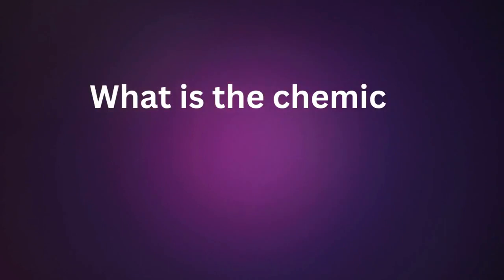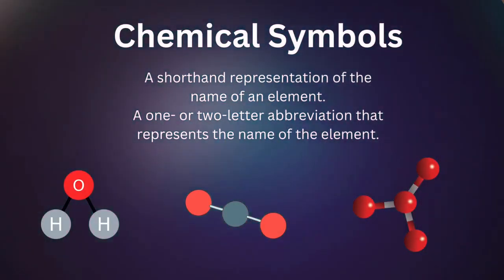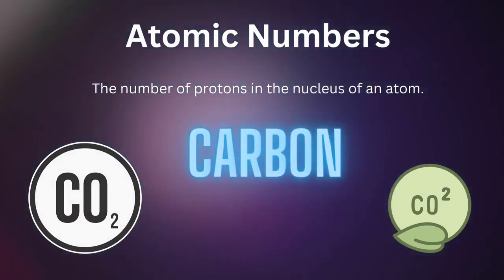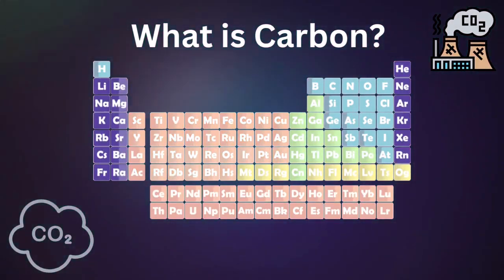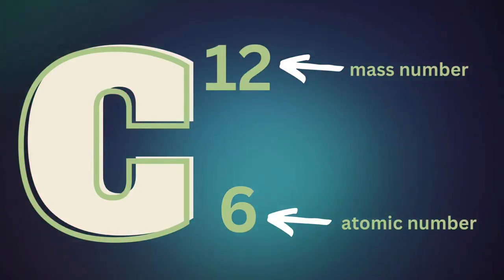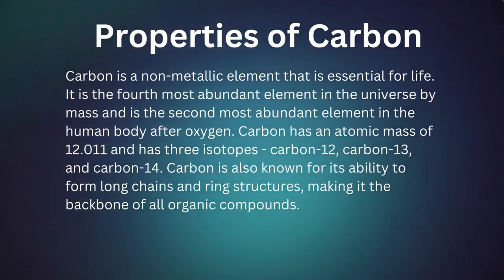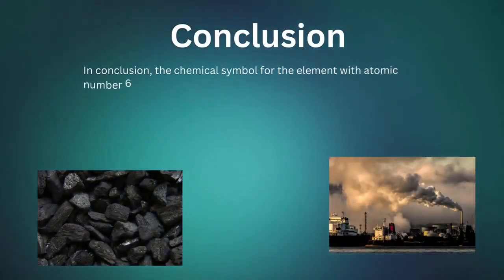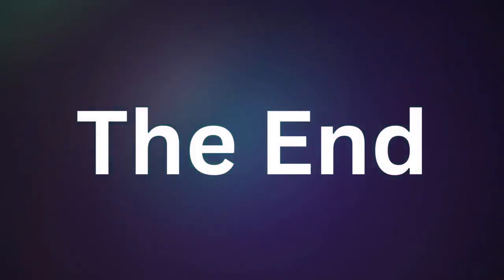Properties of Carbon: Building Blocks of Life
Welcome to our video, 'Carbon and its Compounds: The Building Blocks of Life.' In this educational presentation, we'll explore the incredible world of carbon chemistry and its vital role in the biological and chemical processes that underpin life as we know it.

We'll delve into the properties of carbon compounds and their significance in biochemistry. By understanding the chemical bonds that form between carbon atoms, we gain insight into the chemical structure of key organic molecules.

We'll also cover the basics of organic chemistry, exploring carbon's role in the formation of chemical compounds. From simple hydrocarbons to complex polymers and aromatic compounds, you'll gain a deep appreciation for the diversity of carbon-based materials.

This video is an excellent resource for students and science enthusiasts looking to dive into the world of chemistry. We've designed it to be a valuable chemistry class for beginners, and we aim to make complex concepts easy to understand.

We hope this video helps you grasp the importance of carbon and its compounds. If you found this content insightful, please like the video, comment with your thoughts and questions, subscribe for more educational content, and share it with others interested in the world of science. Thanks for joining us on this enlightening journey into the realm of carbon!

Note: For an optimal viewing experience, watch in high-definition (HD) and ensure subtitles are enabled for enhanced comprehension.

Stay curious, stay informed, and let's explore the secrets of carbon together!

Voiceover by Tevain Hunter

0:00 Intro to Carbon and its Compounds
1:00 Chemical Symbols
1:22 Atomic Numbers
2:09: What is Carbon?
2:30: Question Asked
3:05 Properties of Carbon
3:44 Summary
4:00 Conclusion
4:24 Outro